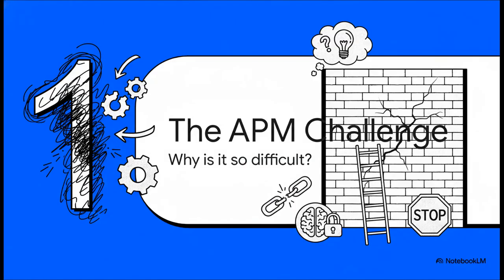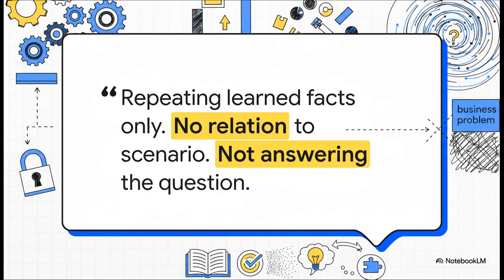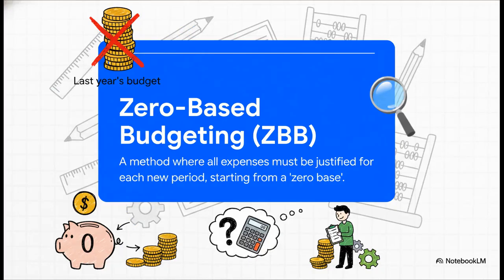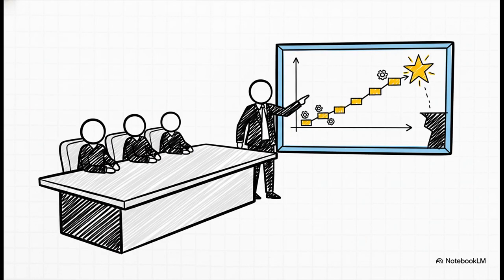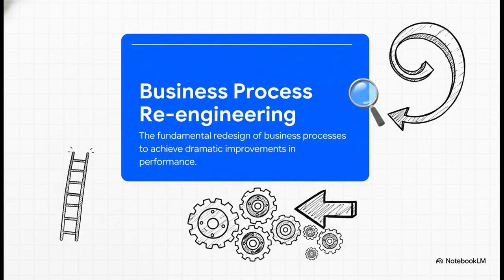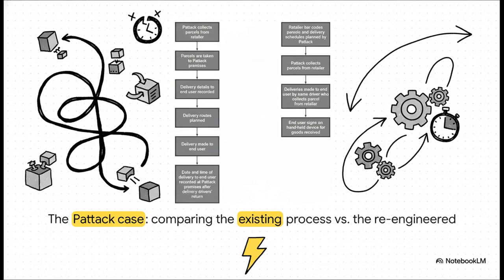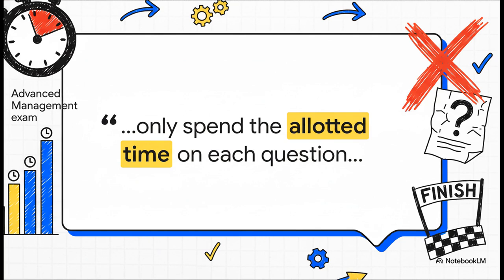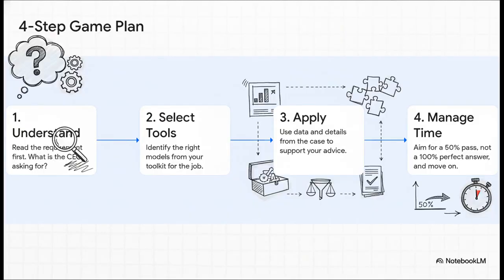Cracking the APM Code | APM ACCA | ACCA Simplified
Struggling with ACCA APM (Advanced Performance Management)? This video breaks down the real APM code — how examiners think, how top students structure answers, and how to turn vague ideas into high-scoring scripts.

Inside this session you’ll learn:
• How to tackle APM questions like a professional consultant
• Performance measurement frameworks that actually score marks
• Strategic analysis techniques for APM case studies
• How to write answers the ACCA examiner wants to read
• Common APM mistakes that kill marks and how to avoid them
• Time management and exam strategy for passing APM first attempt

This is not theory-dumping. It’s about applying strategy, performance management tools, and business logic the way ACCA expects.

Perfect for:
ACCA students sitting Advanced Performance Management (APM), resitters, students moving from PM to APM, and anyone searching for a clear APM exam technique.